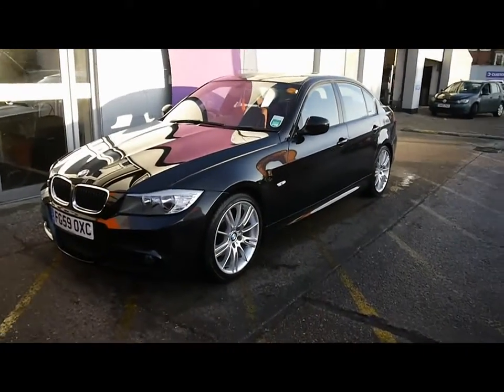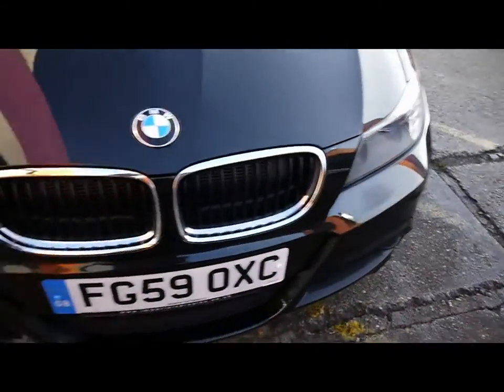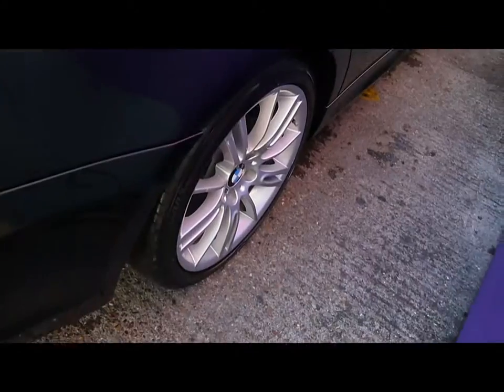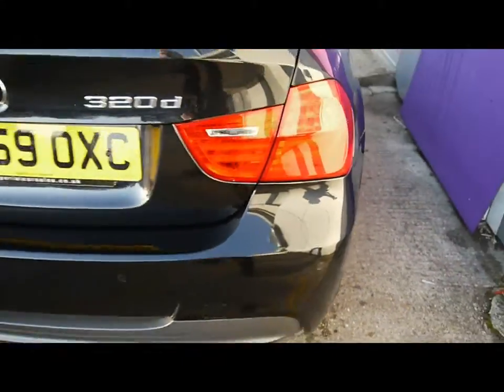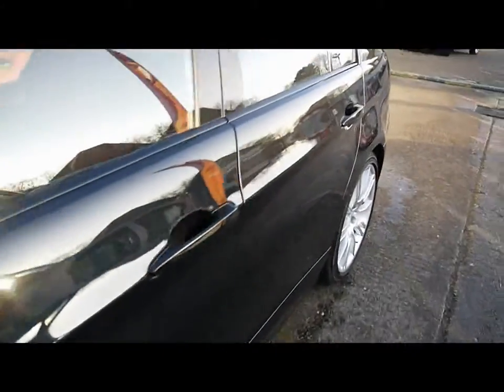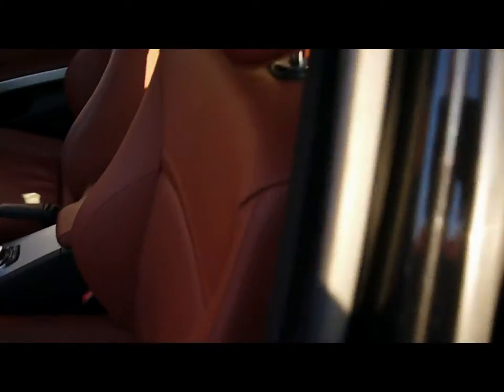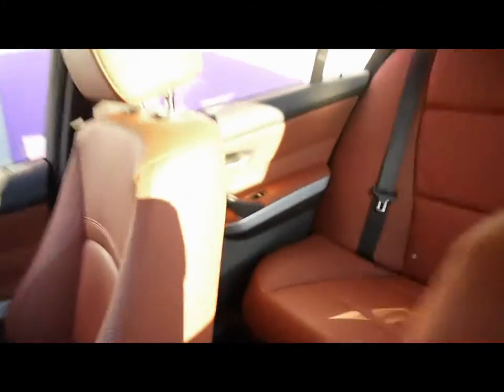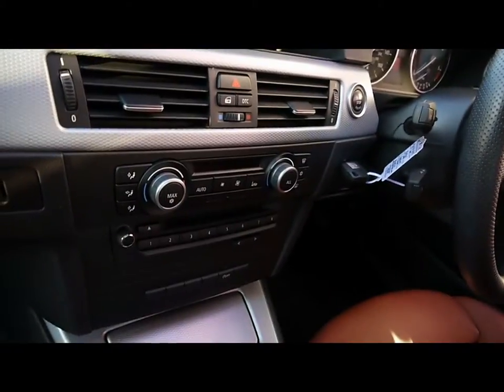BMW 320d For Sale In Portsmouth